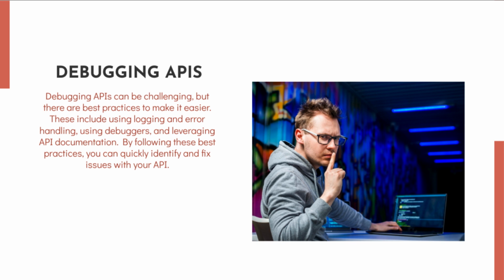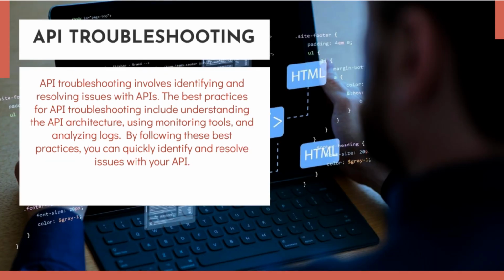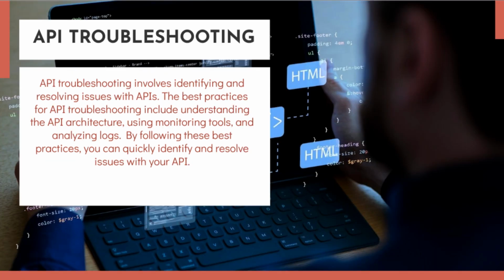Explore tips for testing, debugging, and troubleshooting API interactions